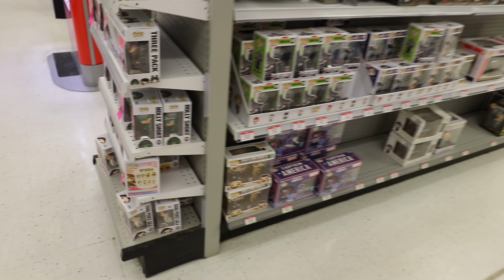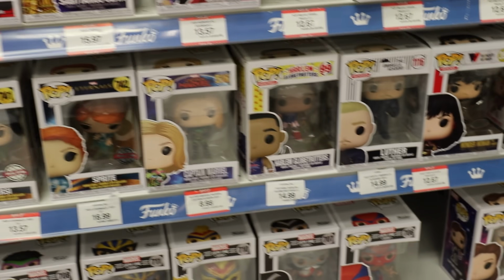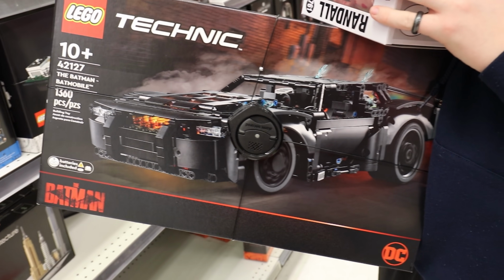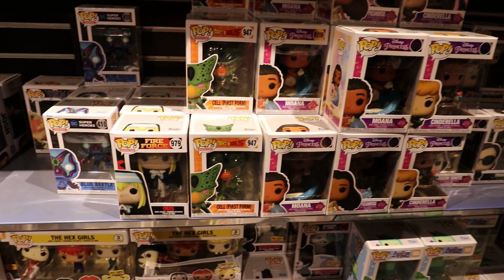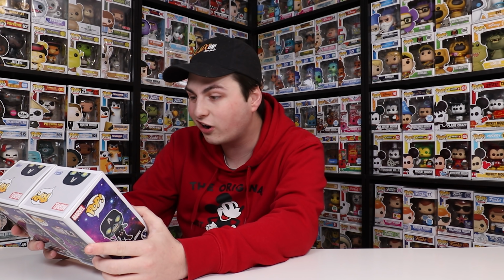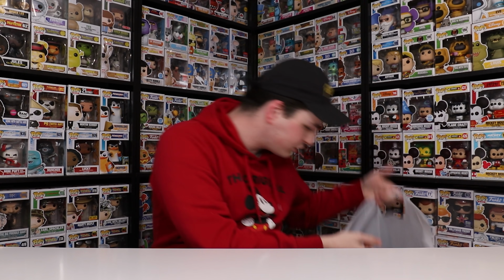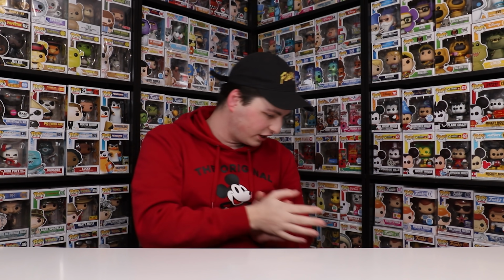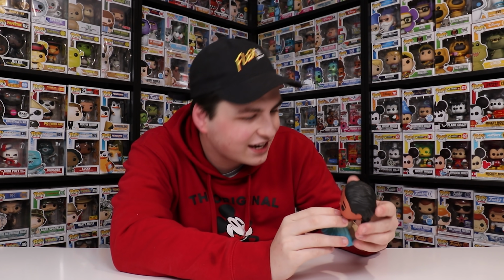Buying My First Funko Pops Of 2022!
Today we are going to Toys R Us and Hot Topic to buy my first Funko Pops of 2022!